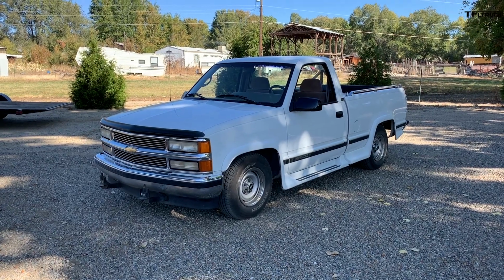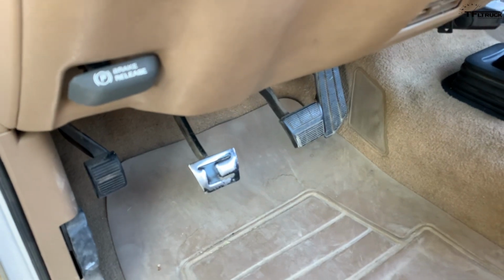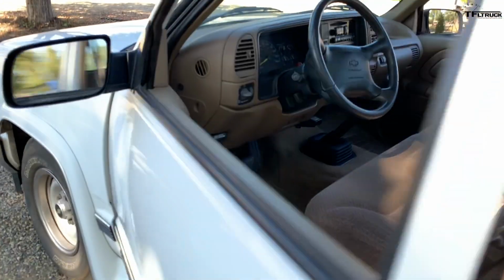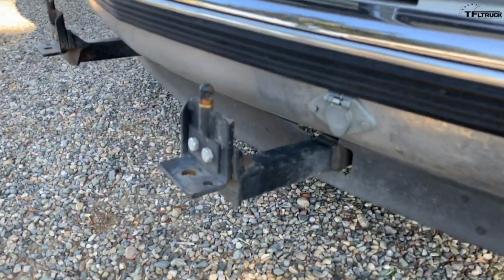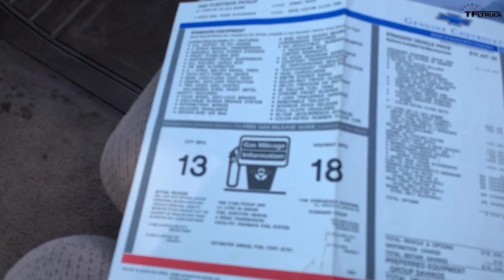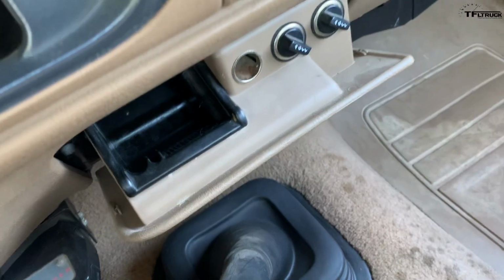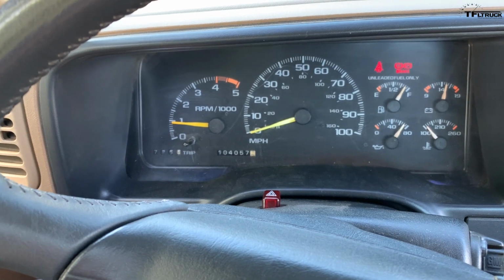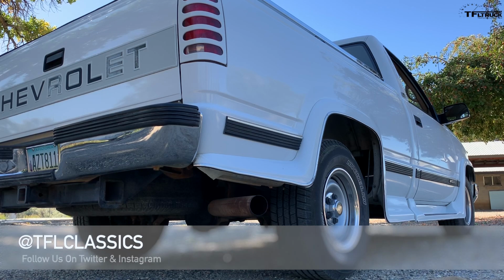Here Is Why An Old Chevy Silverado Might Just Be Better Than A Brand New Truck!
) The Chevy Silverado 1500 is the epitome of a classic, honest, hard working pickup truck. This example today is a pristine 2wd model with more character than most new trucks. But is this example better than a brand new 2019 Chevy Silverado?